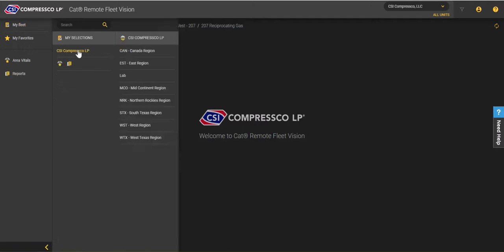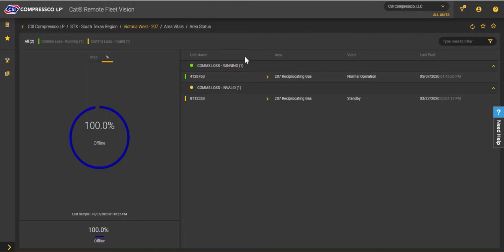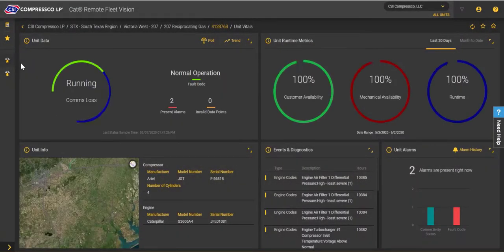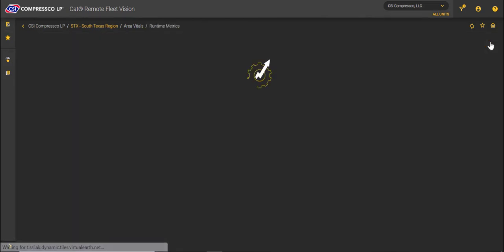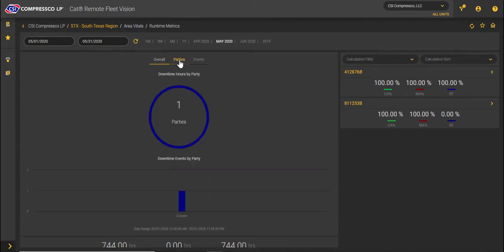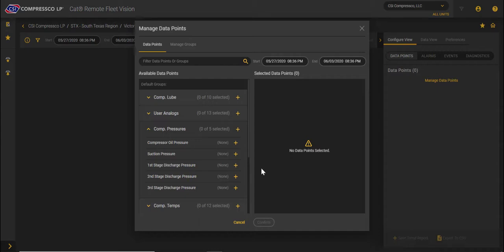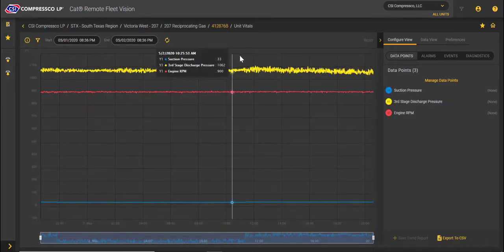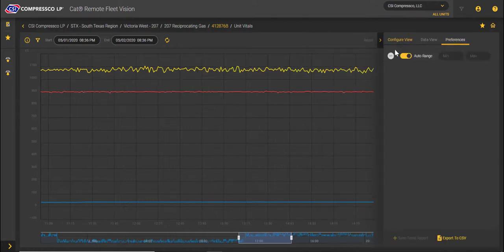Remote Fleet Vision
CSI Compressco partnered with Caterpillar to upgrade our customer web portal. Using the Caterpillar Remote Fleet Vision, clients can monitor their fleet, view operational status and runtime metrics, and drill down to identify trends in unit performance.